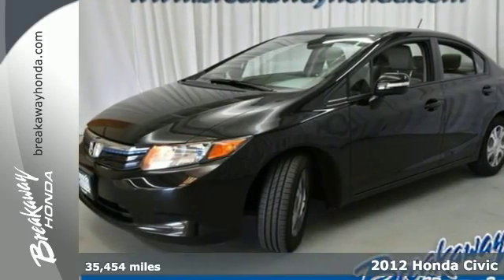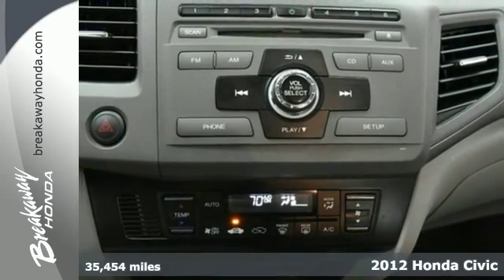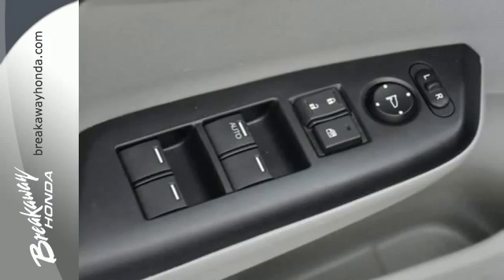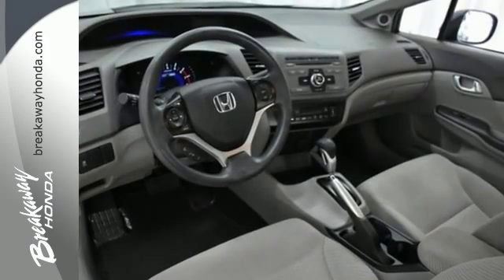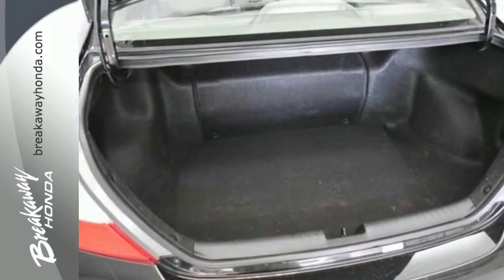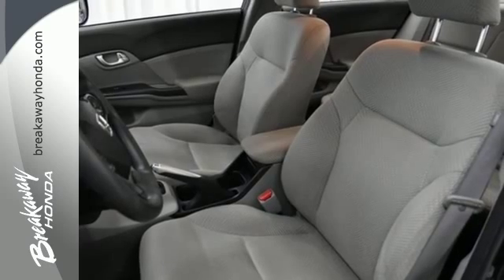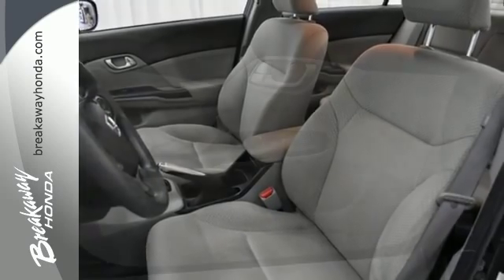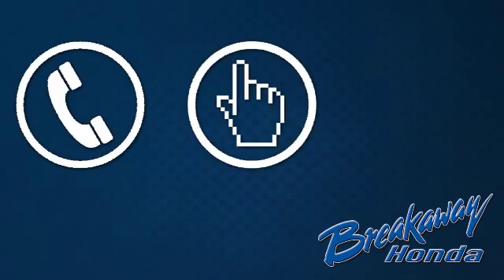Used 2012 Honda Civic Greenville SC Easley, SC 160855A - SOLD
Year: 2012
Make: Honda
Model: Civic
Trim: Hybrid
Engine: 1.5L I4 SOHC 8V i-VTEC
Transmission: CVT
Color: Black
Interior: Stone
Mileage: 35454
Stock #: 160855A
VIN: JHMFB4F28CS007001

Address:
330 Woodruff Rd